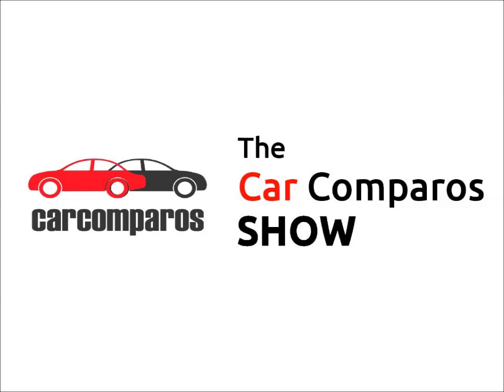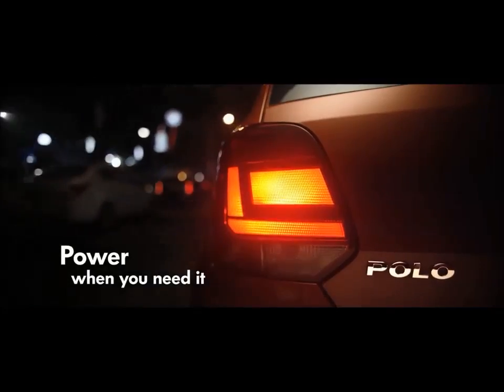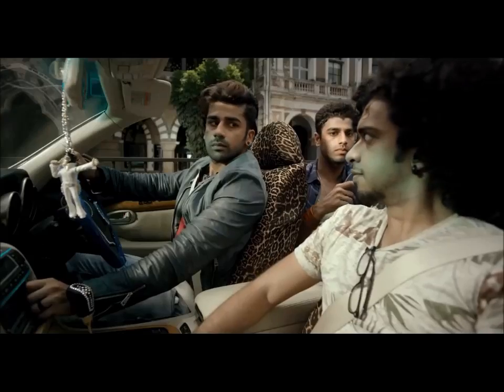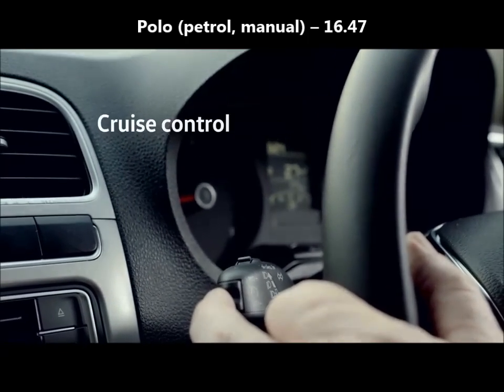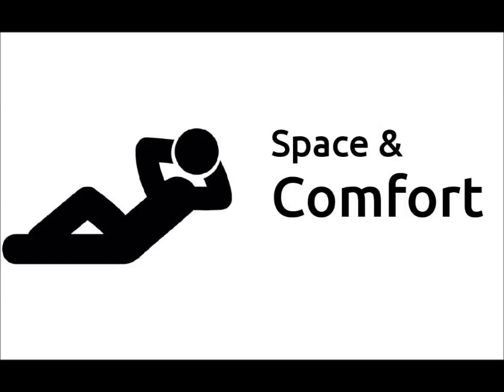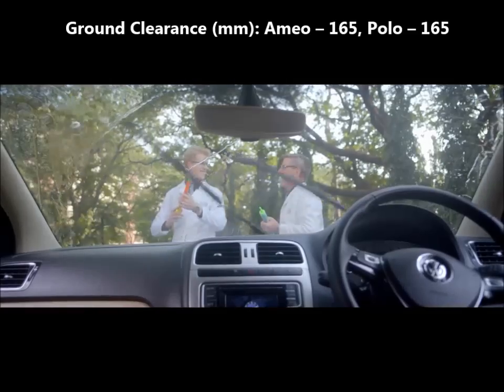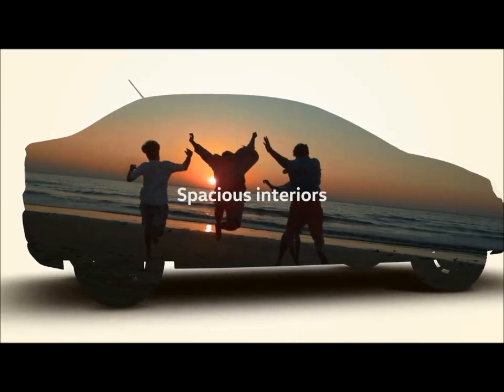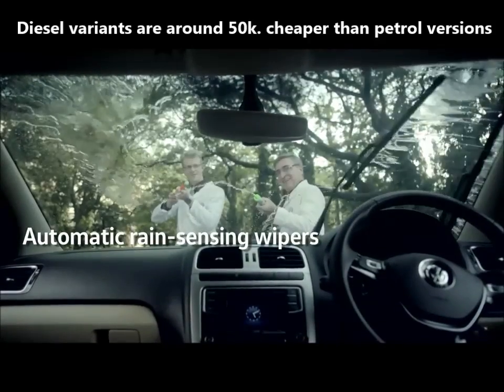Ameo vs Polo Comparison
Volkswagen Ameo vs  Volkswagen Polo Comparison, with detailed price, mileage, features, performance, handling, ride quality, space, comfort, cost of ownership and after sales service comparison.